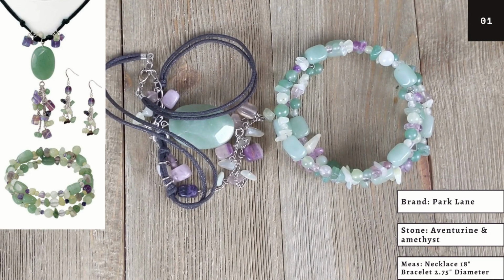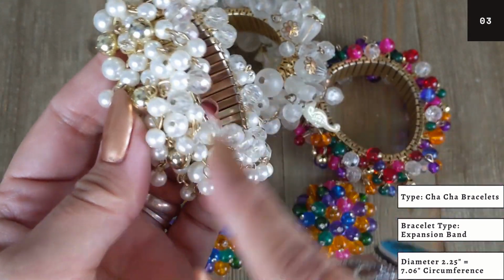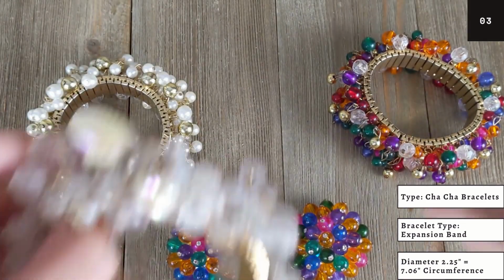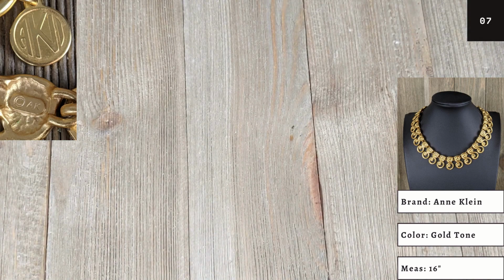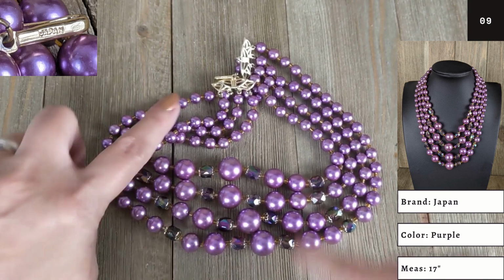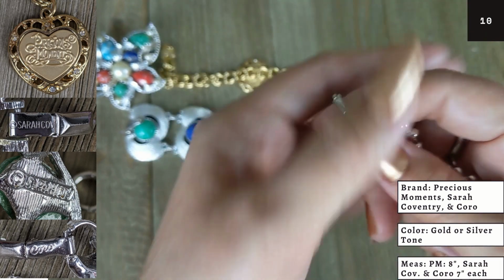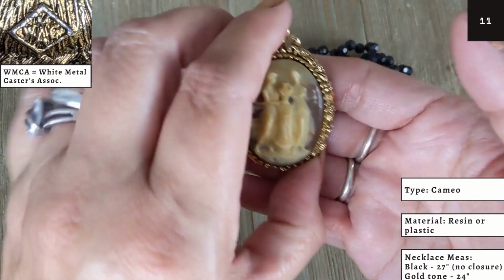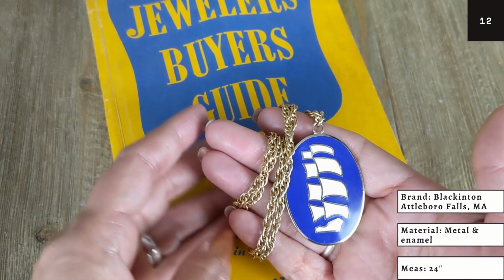Vintage Jewelry Haul 025 | Cameos, Les Bernard, Givenchy & More!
Do you like vintage jewelry? In this video I will be going over some vintage jewelry I bought from an estate. I hope you enjoy!

📒 📒SOLD📒 📒
14:42 09 - Vintage Japan Necklace - SOLD
16:09 10 - Vintage Sarah Cov. Bracelet & Brooch - SOLD

You can also visit our online stores:

Kraken Krates eBay store:

*If you click on the “Save this seller” on our eBay store, you will receive an auto notification when we list new items.

Vc Les Bernard - Is It Really Vintage Valentino?

📒 📒 Timecodes 📒 📒
00:00 Intro
00:42 01 - Park Lane - Mandalay Necklace & Bracelet Set
02:20 02 - Park Lane - Granduer Necklace
03:20 03 - Vintage Cha Cha Bracelets
05:31 04 - Vintage Vc Les Bernard
07:11 05 - Vintage Givenchy Earrings
09:55 06 - Vintage Lapis Necklace
11:13 07 - Vintage Anne Klein Necklace
12:39 08 - Chico's Necklaces
14:42 09 - Vintage Japan Necklace - SOLD
16:09 10 - Vintage Bracelets: Precious Moments, Sarah Cov. & Coro
19:21 11 - Vintage Cameo Necklace & Brooch
23:08 12 - Vintage Blackinton Pendant
26:28 End

About:
Thank you for visiting Kraken Reseller with Kristeen on YouTube!
I'm a full-time mom and a part-time reseller on eBay.  I'm based out of sunny, family-friendly (not to mention hot) Surprise, Arizona! I'm a second generation reseller and learned everything I know from my mother, auction houses, swap meets, and doing tons of research over the years! I opened my first eBay account in 1999 and then began reselling LEGO as a hobby with my husband. I have since expanded my catalog to include anything and everything I can to flip for a profit to help support my family of seven.

Join me on my journey to search for items I can resell from estate sales, local and online auctions, yard sales, thrift stores, charity shops, and basically any weird stuff left on the curb. I will also share my tips and tricks!